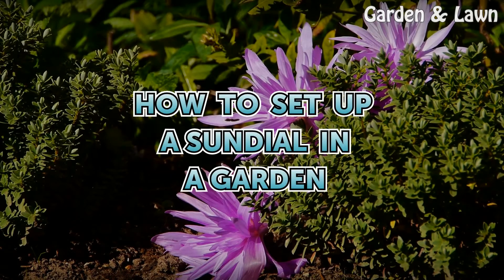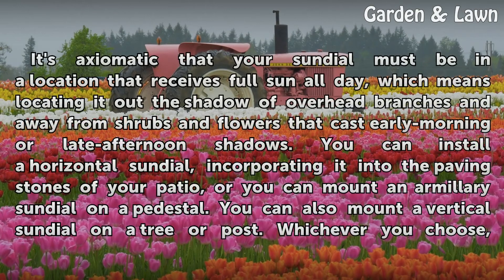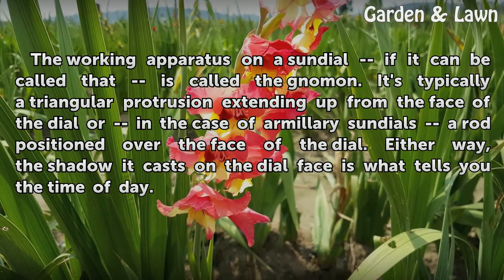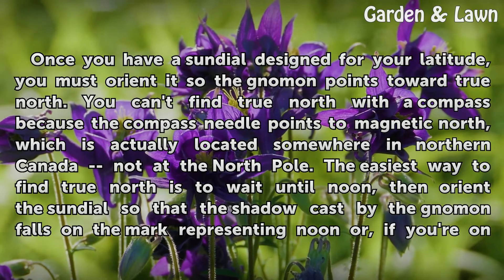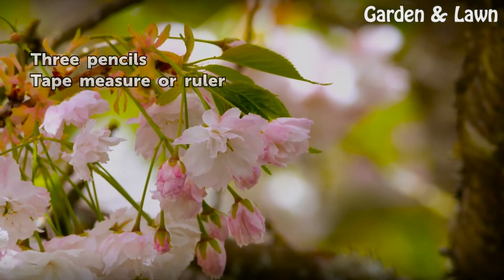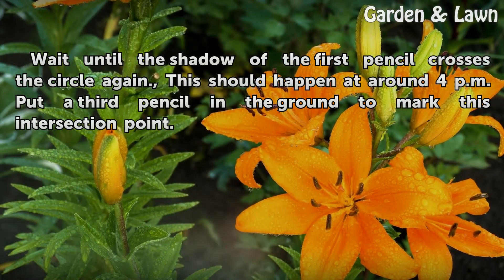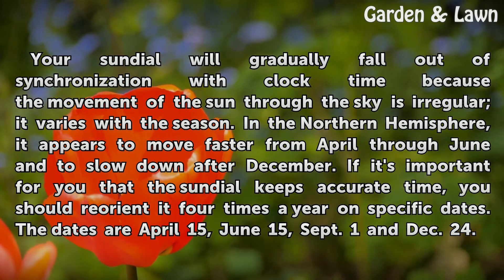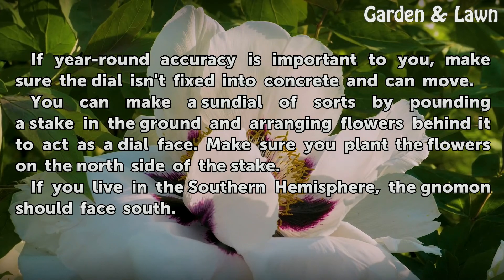How to Set up a Sundial in a Garden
To orient your sundial so that it tells the time, you must orient the gnomon to face true north. It's easiest to do this at noon.

Table of contents How to Set up a Sundial in a Garden
Finding the Best Spot 00:47
Orienting the Sundial 01:26
Buy Local 01:51
Find True North 02:12
Things You'll Need 02:54
Step 1 03:06
Step 2 03:20
Step 3 03:35
Step 4 03:51
Adjust the Dial With the Seasons 04:10